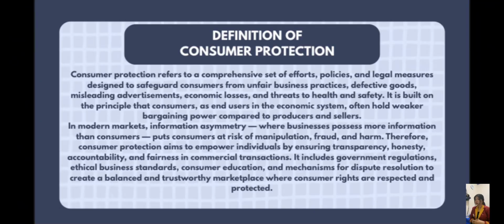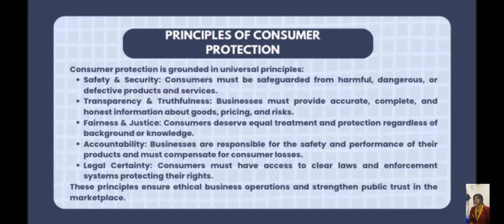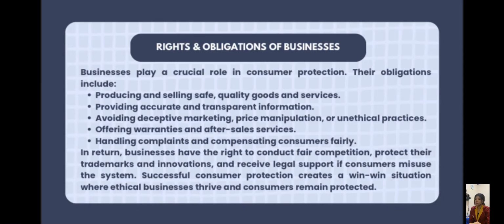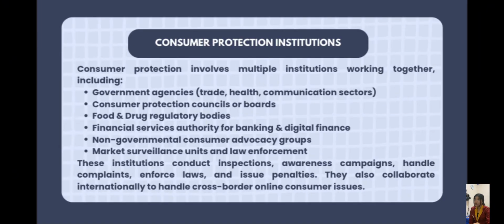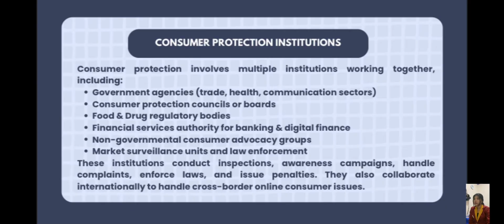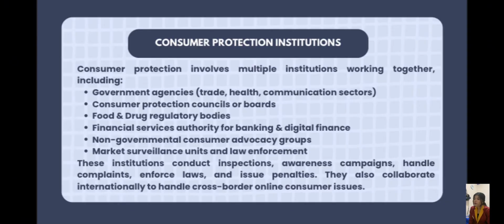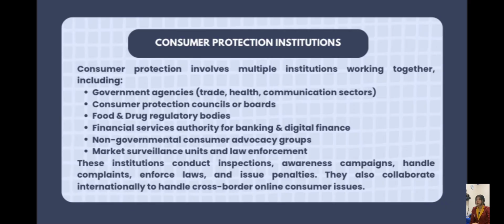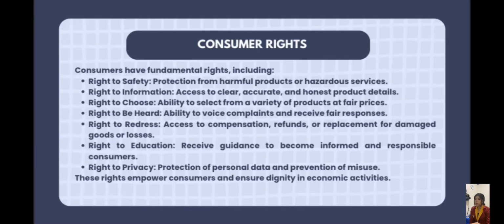Consumer protection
Nama: Adelina safitri
Npm:24411009
Mnj 24A